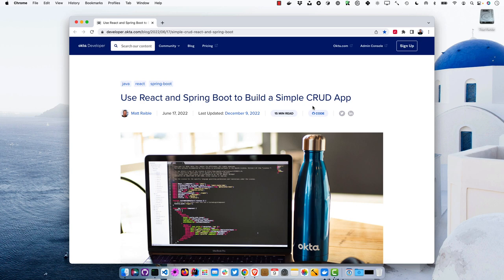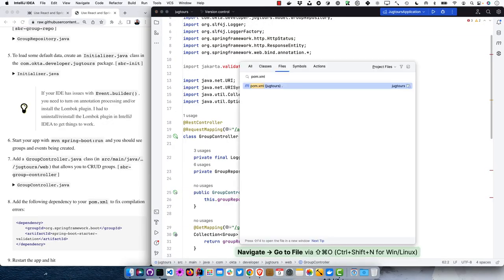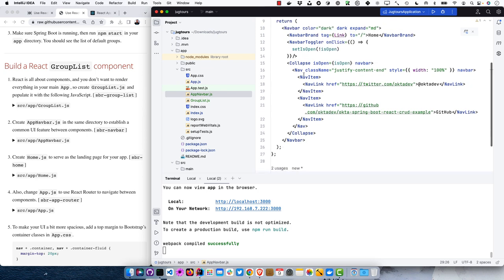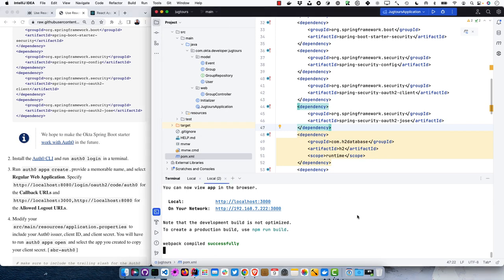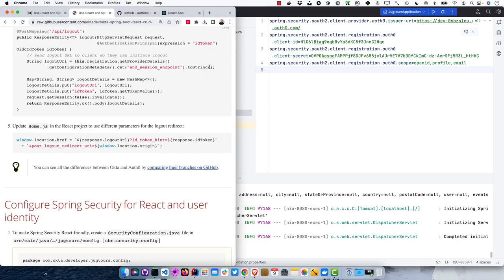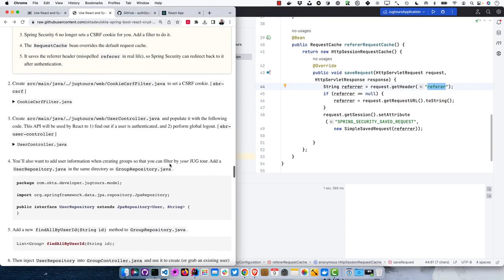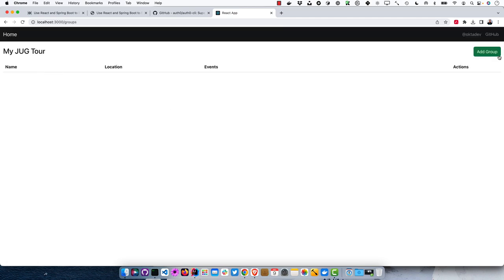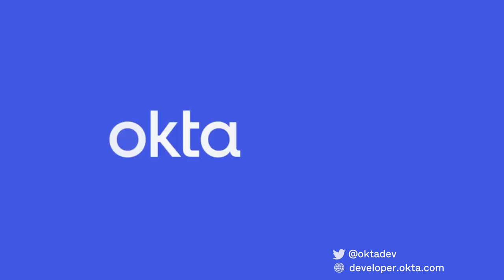Build a Simple CRUD App with React and Spring Boot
Learn how to build a Simple CRUD App with React and Spring Boot. And secure it all with Auth0 by Okta.
Build a Basic CRUD App with Laravel and Vue

React is one of the most popular JavaScript frameworks, and Spring Boot is wildly popular in the Java ecosystem. This screencast shows you how to use them in the same app and secure it all with Auth0 by Okta.

Table of Contents:

00:00 - Hello, developers
01:20 - Install prerequisites
01:48 - Create an API app with Spring Boot
02:49 - Add a JPA domain model
08:19 - Create a React UI with Create React App
09:59 - Call your Spring Boot API and display the results
11:10 - Build a React GroupList component
13:20 - Add a React GroupEdit component
15:49 - Add Authentication with Auth0
21:35 - Add Authentication with Okta
24:37 - Configure Spring Security for React and user identity
32:06 - Modify React to handle CSRF and be identity-aware
36:10 - Configure Maven to build and package React with Spring Boot
40:51 - Thanks for watching!